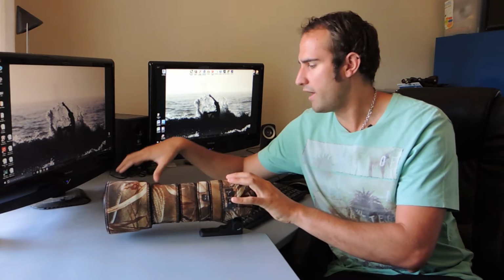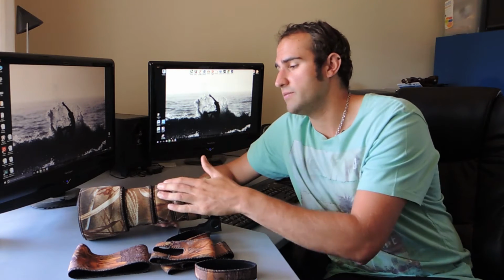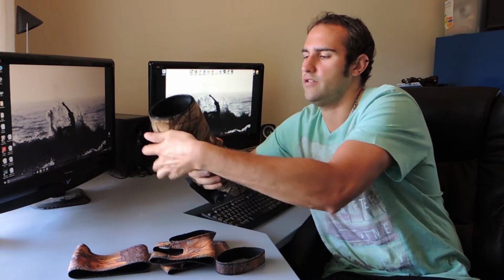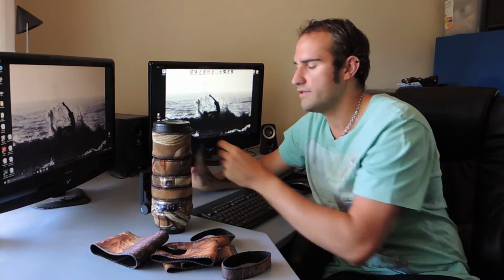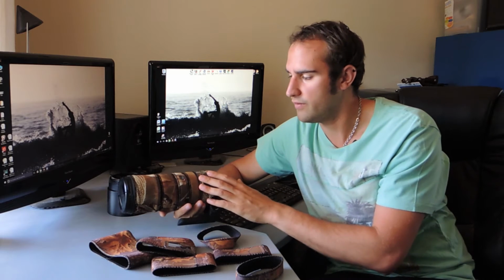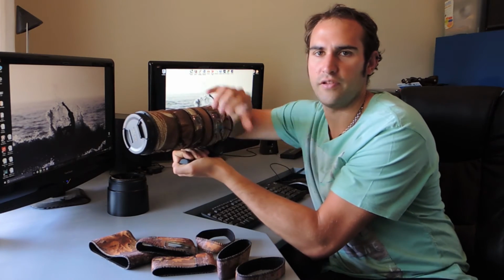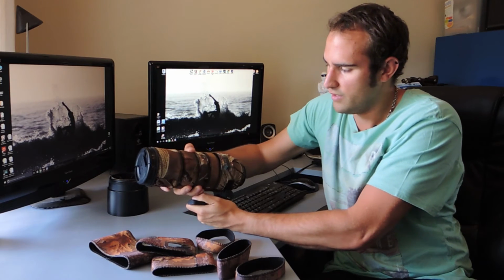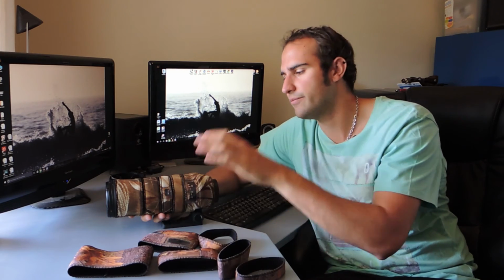Review Outdoor Photography Gear Lens Cover version 2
In this video we look at the new neoprene lens cover by Outdoor Photography Gear. What has changed from their original design and does this make it a better product?